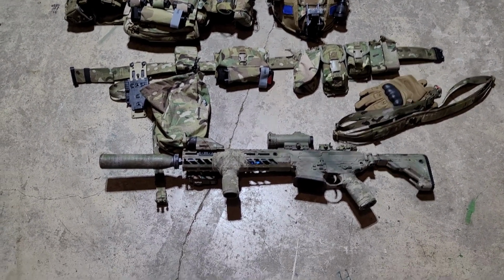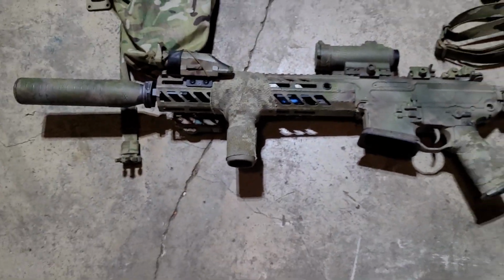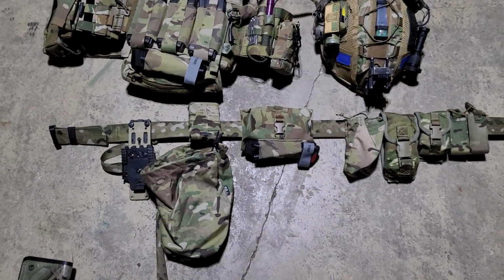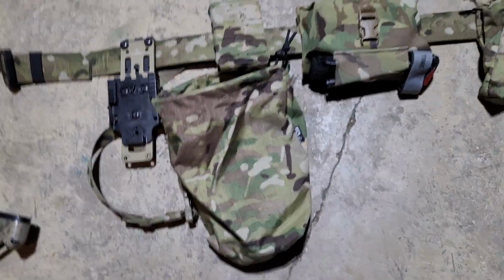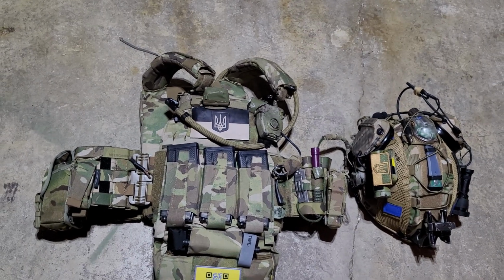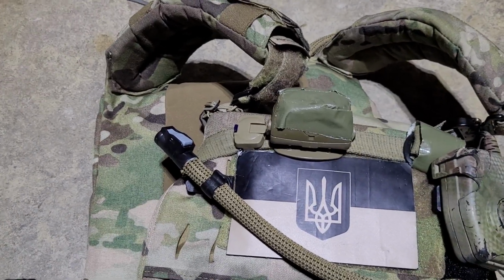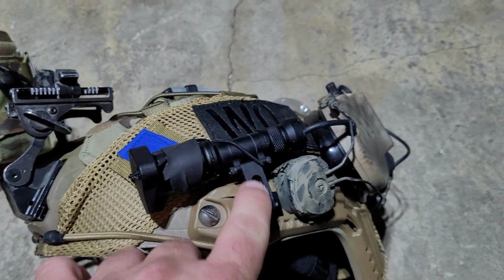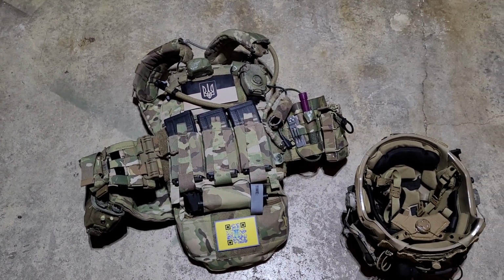MUDDY_REVIEWS AFTER ACTION REPORT (AAR) 01APR2023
Hey everybody welcome back to another episode of Muddy Reviews, in this video we are doing an AAR (After Action Report) for the kit I have been reviewing for the past 3-6 months. I have some updates on reviews and the kit. How it held up since reviewing it and how it was in the game.

I went to @878Airsoft in Waxahachie, Texas for the weekend gameplay of 25MAR2023 and got to shake down some of this kit. A few of the products in this AAR have yet to have their long-form reviews hit the channel yet but I included them in the AAR since they were used.

I hope you enjoy this AAR, this is an unedited video so it's just raw in my garage and me talking about the kit. Hope you all had a fine Easter Sunday and  As always folks get out there and play some Airsoft, LARP smarter not harder, and above all else take care!